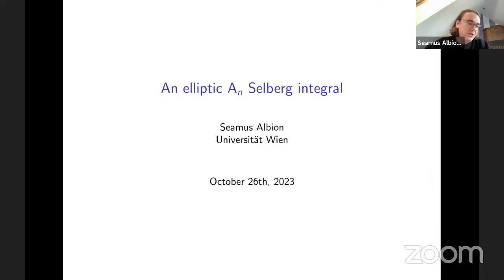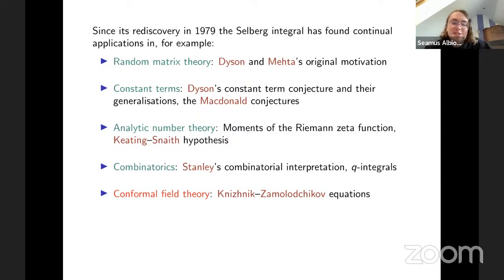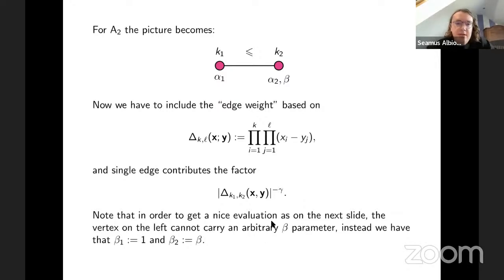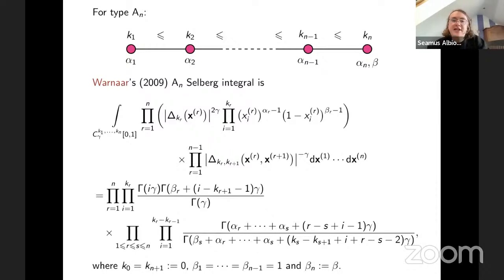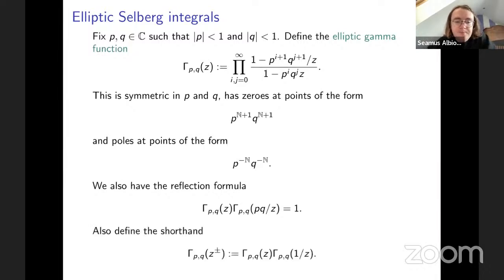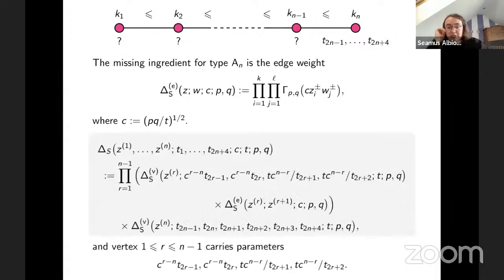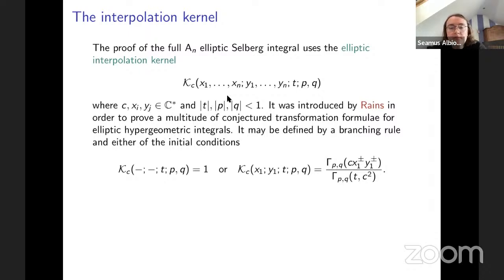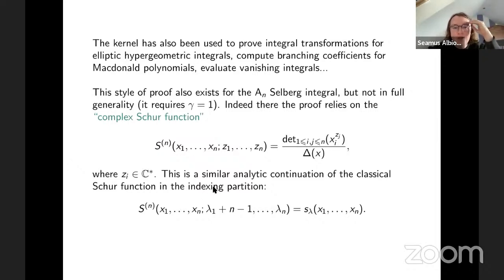Seamus Albion (University of Vienna, Austria)